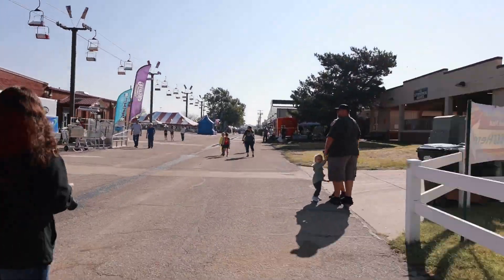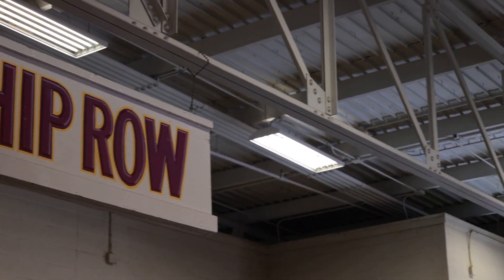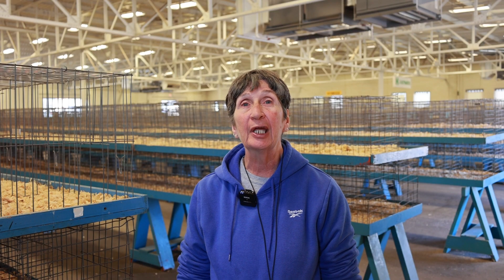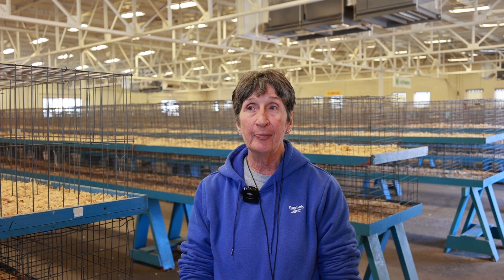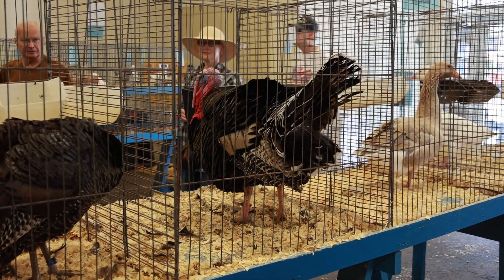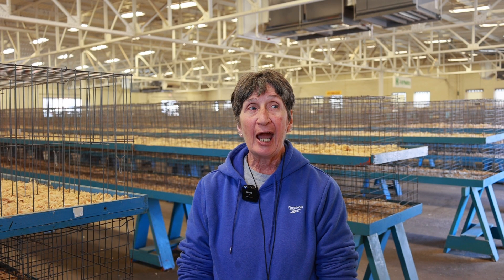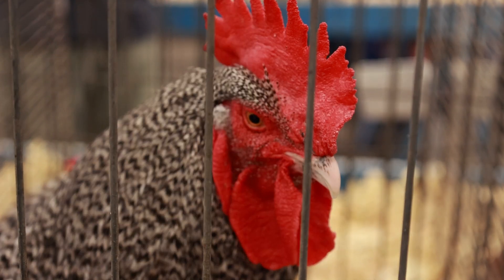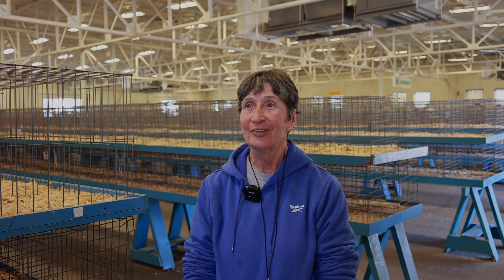video about chickens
Kansas State Fair video 2023